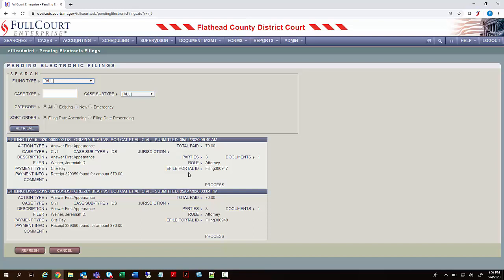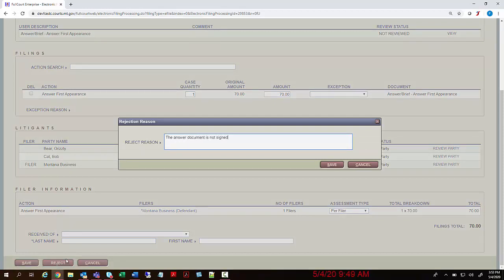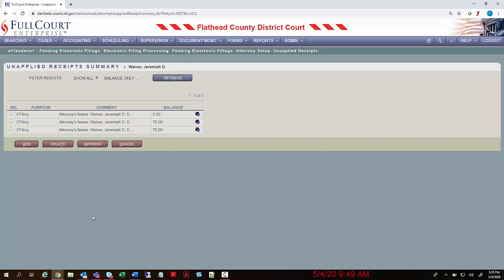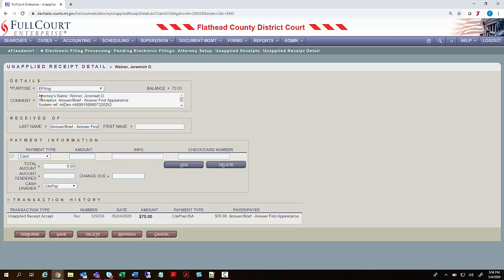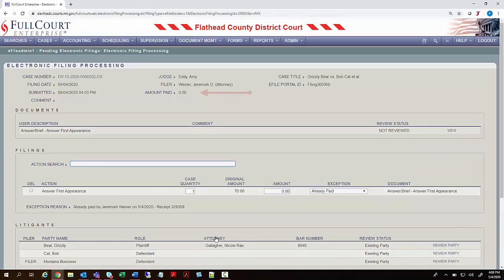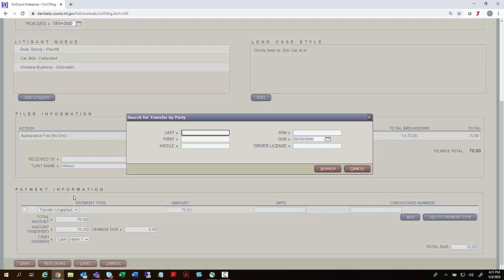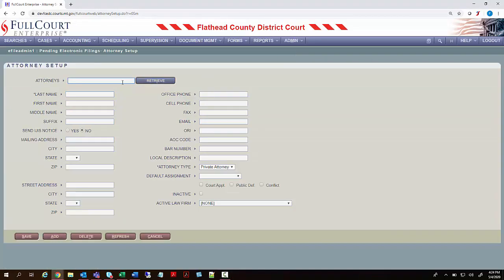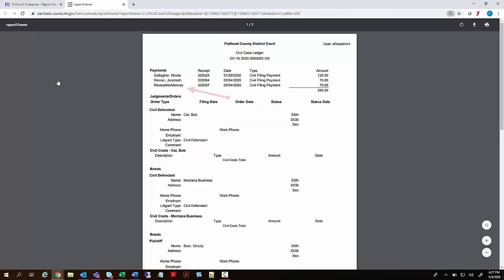Clerk Video 3 Clerk Review Queue Financial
Processing civil case filings with fees associated